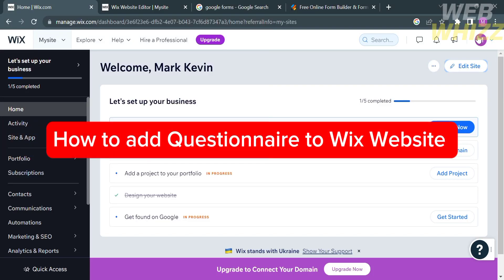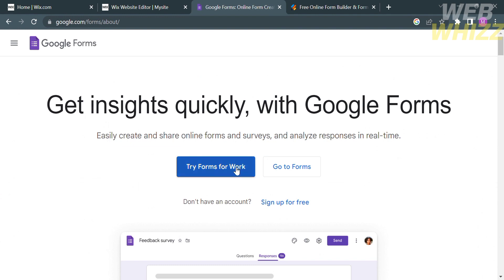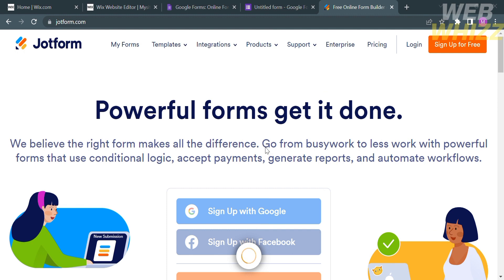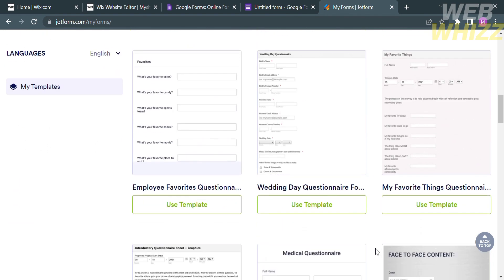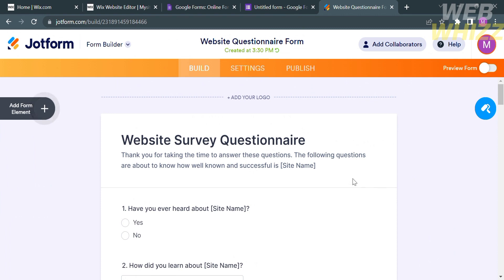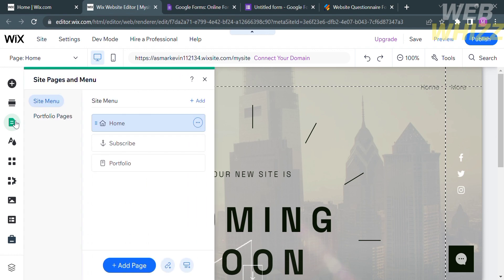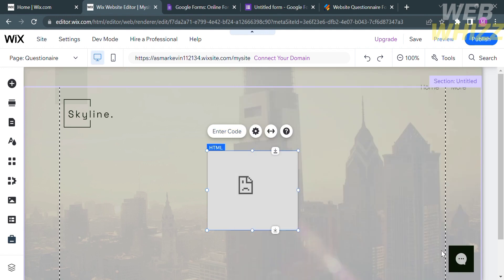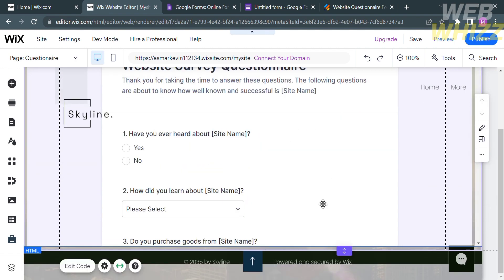How to Add a Questionnaire to Wix Website (2026)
How to Add a Questionnaire to Wix Website